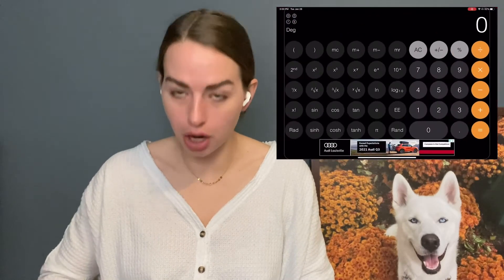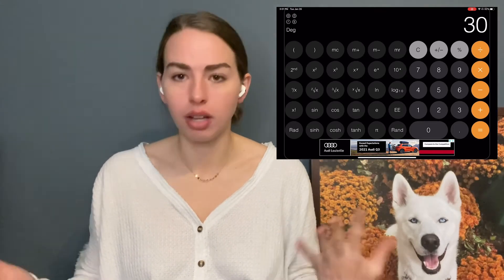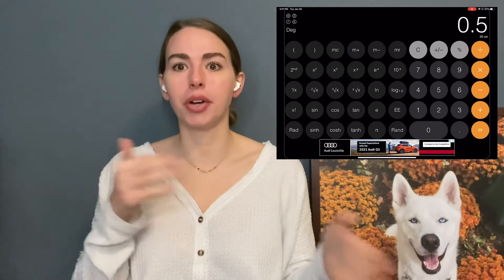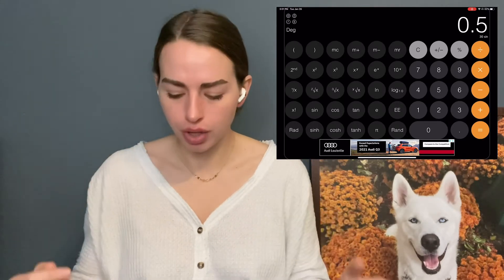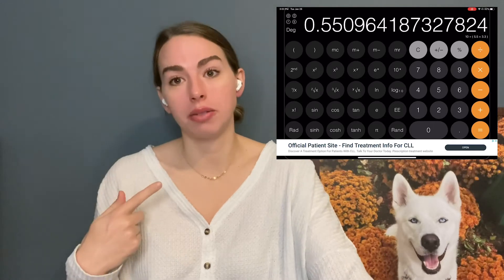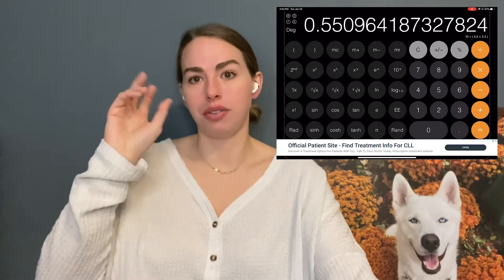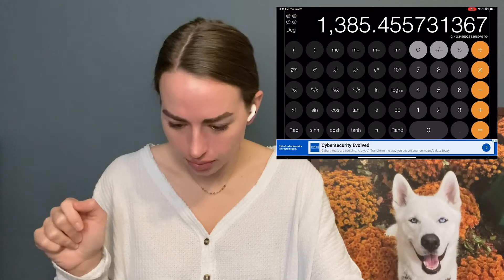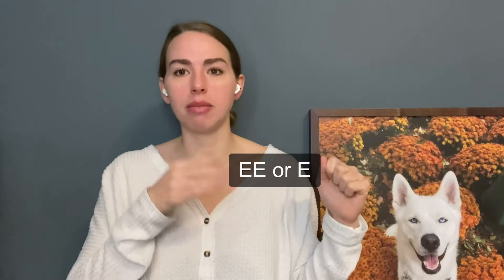Problem-Solving Series Ep 1: Pre-requisite tips for intro mechanics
** There is a slight mismatch between the sound and the video, I’m sorry if this is distracting. I’m not a video editor and I wanted to get this out for my class as soon as possible

Hi all,

In this video I’ll be going over some general tips for starting your intro physics class.

This video was made for the class I’m co-teaching, P201 at Indiana University. This is an introductory algebra-based mechanics course, but the tips in the video will be helpful for almost any intro physics course.

1. Math concepts you need to know
 - functions and expressions
 - algebra rules - PEMDAS
 - exponent rules
 - Trig: SOH CAH TOA and Pythagorean theorem
 - reading a graph

2. Know how to use your calculator
 - evaluating trig functions
 - proper use of parentheses
 - powers of ten short cut
 - scientific notation
 - angle unit conversion (degrees to radians and vice versa)

3. Bookkeeping
 Write out whatever you need to help keep track of what values go to what object, time interval, physical quantity, etc... Try and set up a system of how you write out your problems so that you can understand and follow your own work.

Next video is the GUESS method